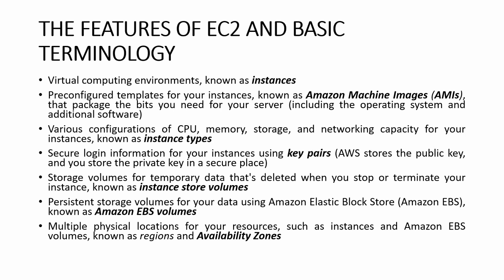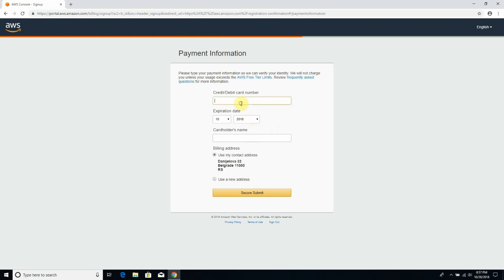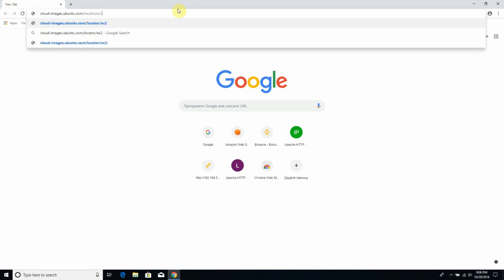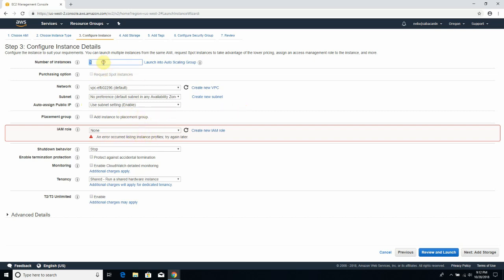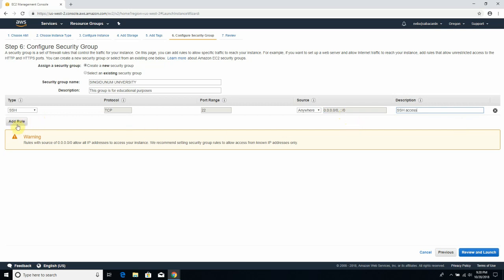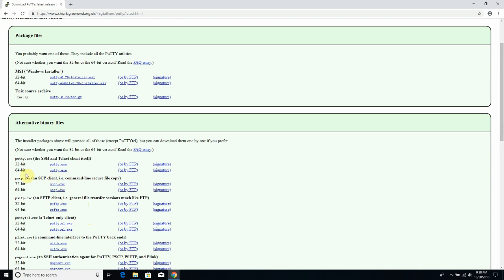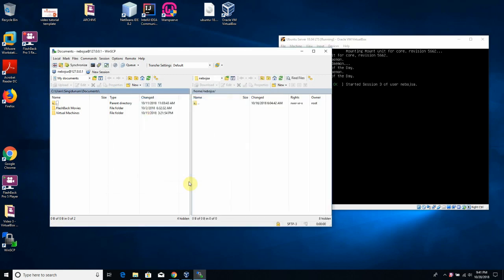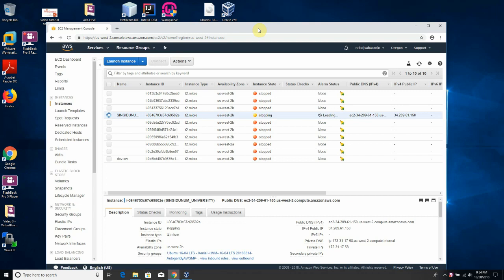Introduction to AWS EC2 Launching EC2 instance and configuring SSH access - Singidunum University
Introduction to Amazon Web Services (AWS) Elastic Compute Cloud (EC2)
-Configuring and launching virtual instance
-Connecting to virtual instance using SSH (Windows client software and Linux)